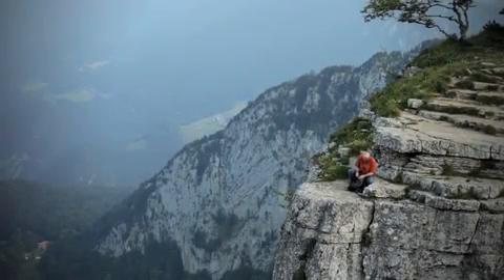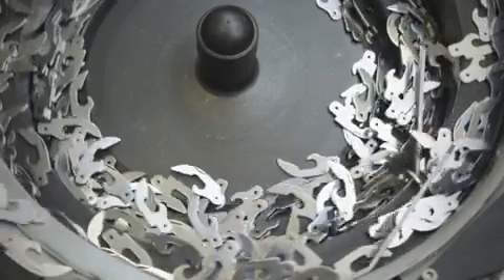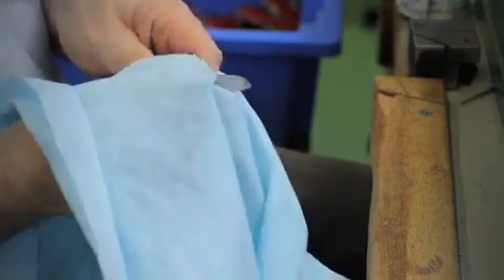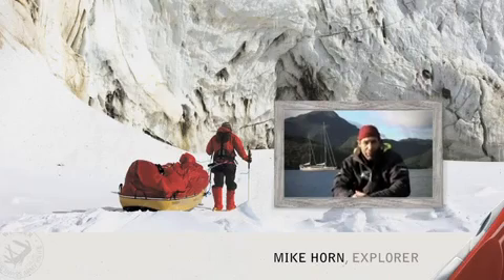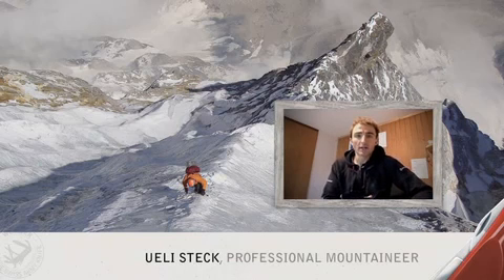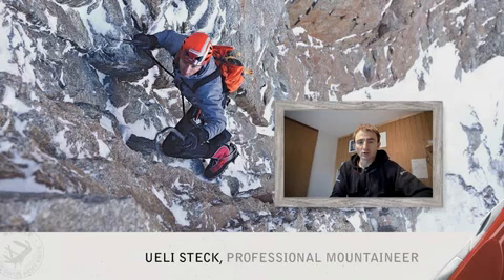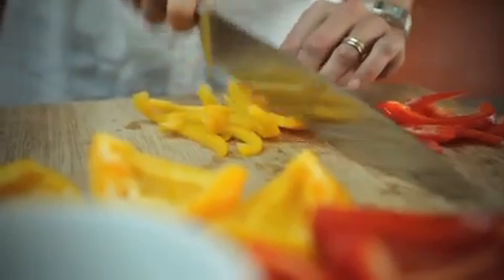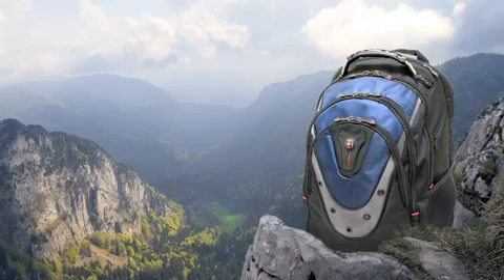Wenger Brand Video (English)